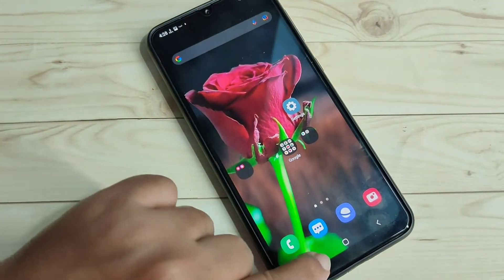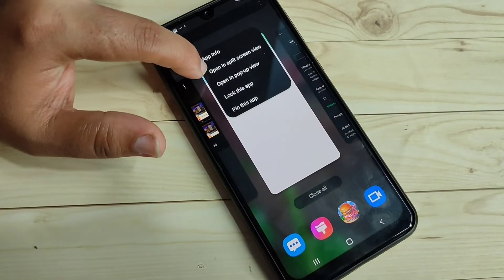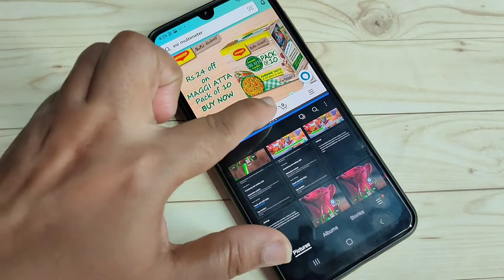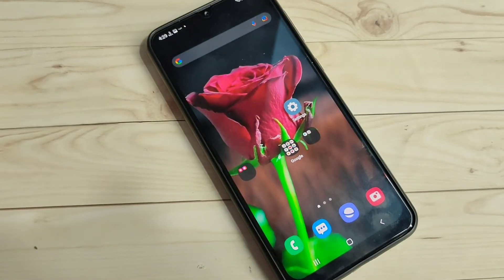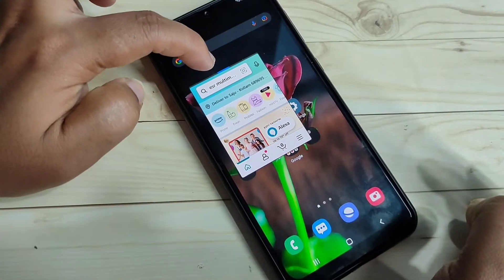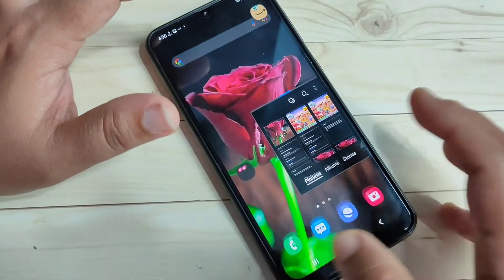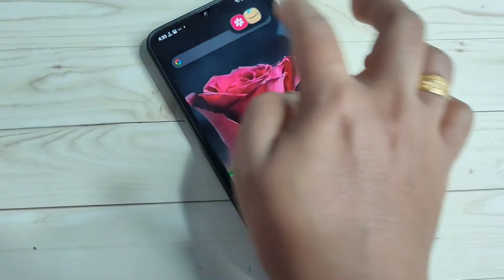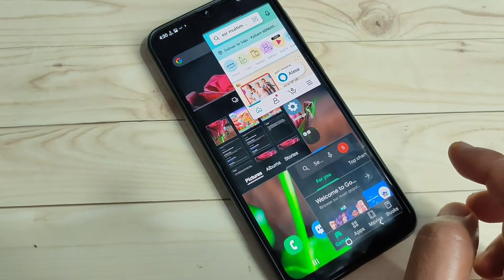How To Enable Split Screen & Pop Up Multi Pop Up Window in Samsung Galaxy F42 5G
Hi friends this video shows you that " How to enable split screen and pop up multi window in Samsung Galaxy F42 5G "